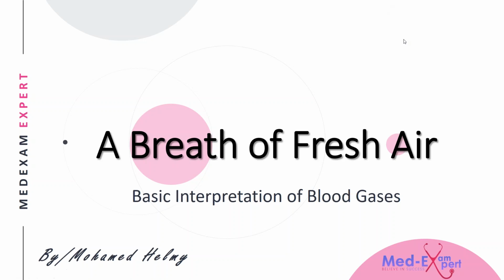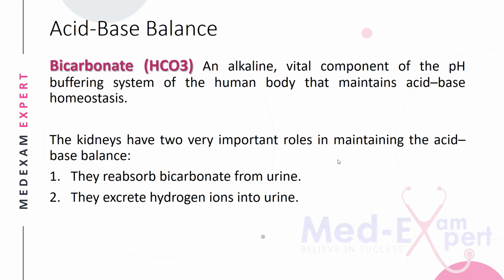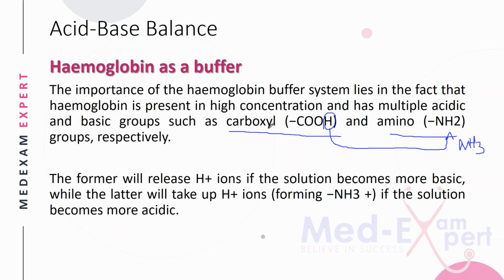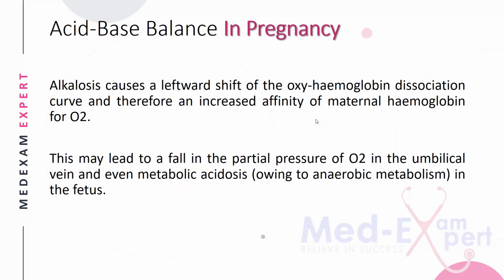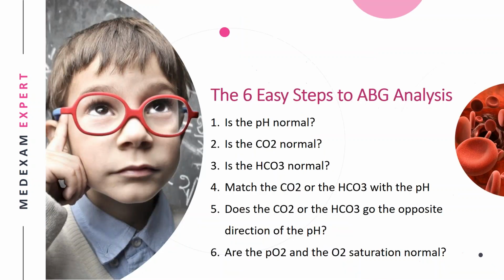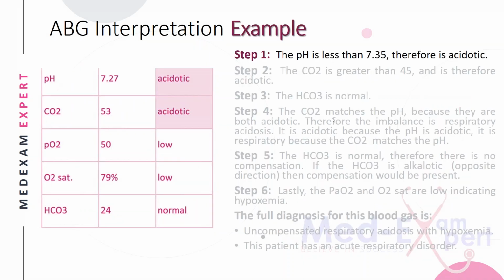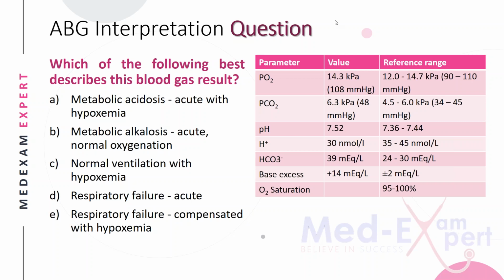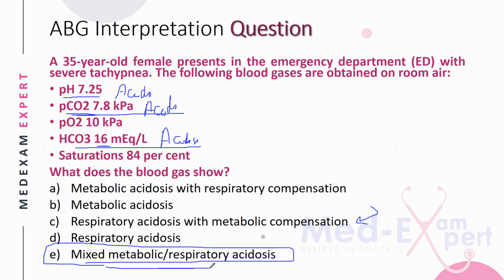Basic Interpretation of Blood Gases